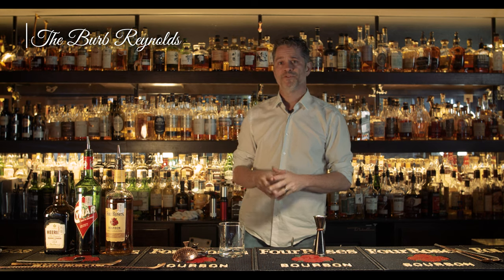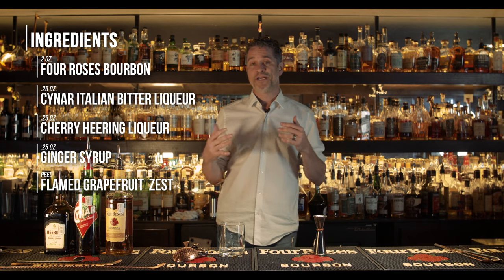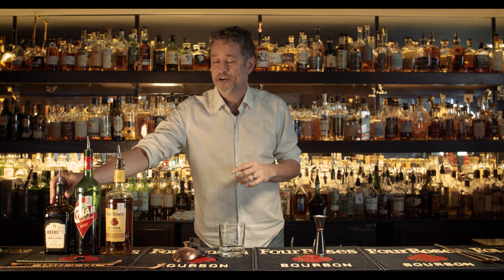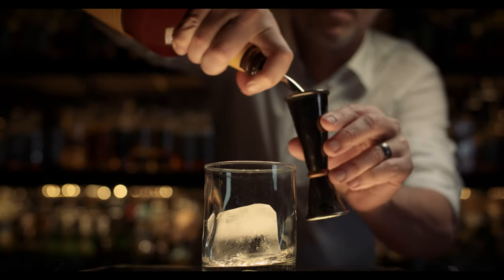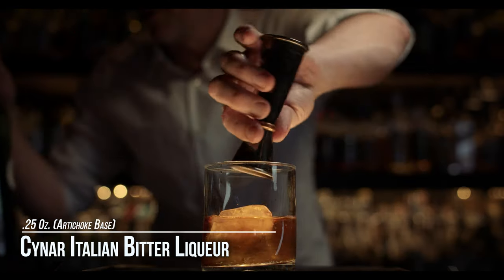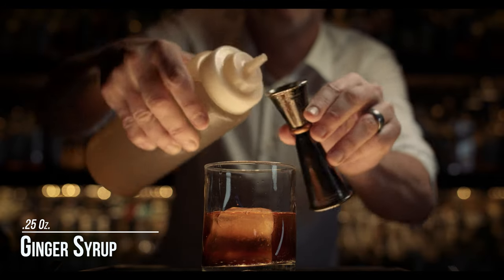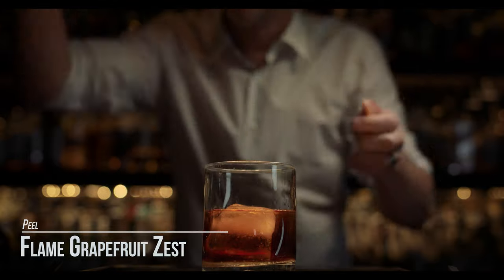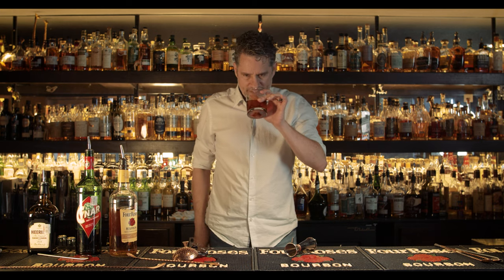How to Make The Proper Burb Reynolds | Original Cocktail Recipes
If you’ve been searching for a sweet twist on classic cocktails like the Old Fashion and the Manhattan, the Burb Reynolds might be exactly what you're looking for. This heavy libation is one of our favorite drinks to sip on a cold winter night.

Ingredients:

Four Roses Bourbon - 2 Oz.
Cynar Italian Bitter Liqueur Artichoke Base - .25 Oz.
Cherry Heering Liqueur - .25 Oz.
Ginger Syrup - .25 Oz.
Grapefruit Peel

Instructions:

Add Large Format Ice Cube into Whiskey Glass

Pour:

2 Oz. of Four Roses Bourbon
.25 Oz. of Cynar Italian Bitter Liqueur Artichoke Base
.25 Oz. of Cherry Heering Liqueur
.25 Oz. of Ginger Syrup

Flame and Extract Zest From Grapefruit Peel

Light Stir

Add Peel into Drink

You now have the “The Burb Reynolds” Cocktail

♫ Track: [Electro Swing] Bei Mir Bist Du Schon - The Andrews Sisters (Alfonso Swing Remix) [Free Music]

Support Alfonso Swing]

Produced by Helix Media LLX @ Helixmediax.com